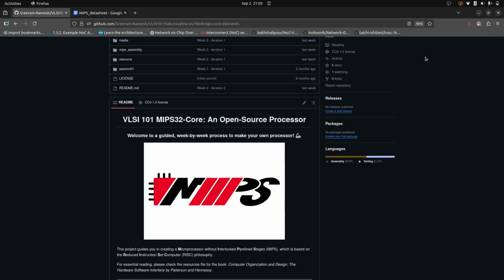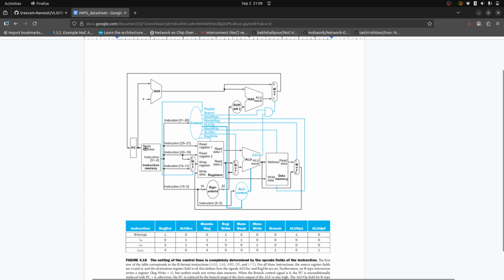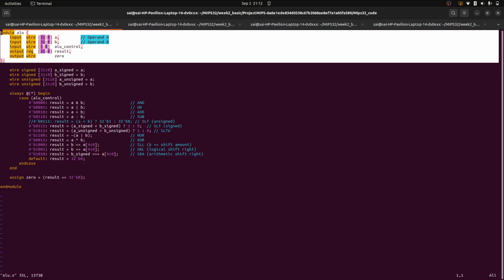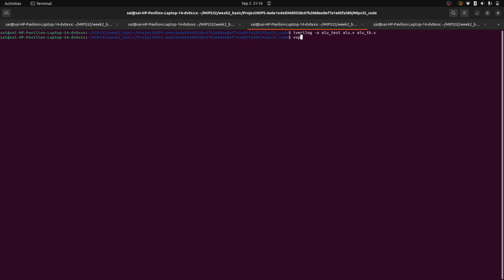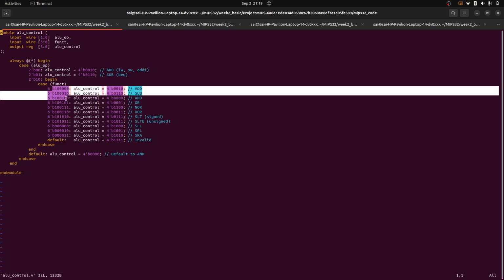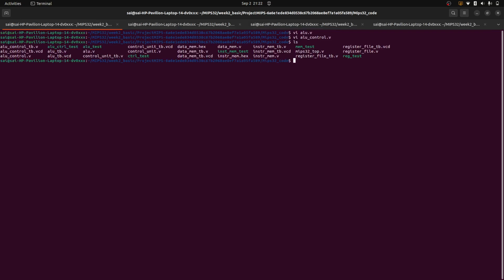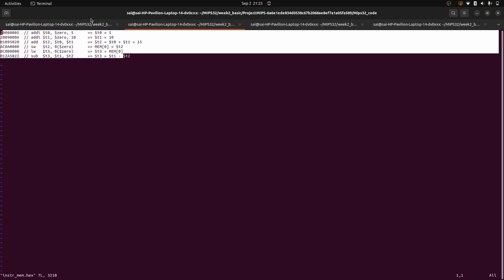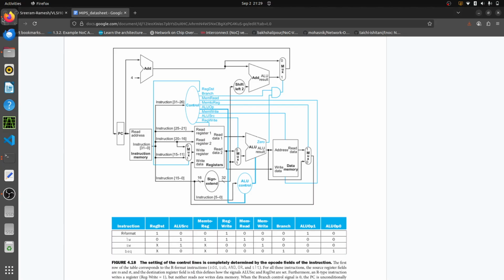VLSI 101 #4 - WEEK 2 - Getting Started With the Datapath | MOSphere | English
Week 2 - Getting Started with the Datapath

00:00 | Introduction
02:14 | Quick Reference Card
06:18 | Overview of Verilog Designs
23:20 | Catch y'all soon